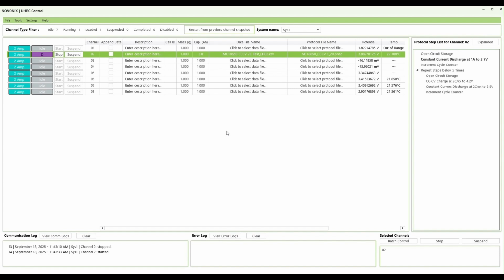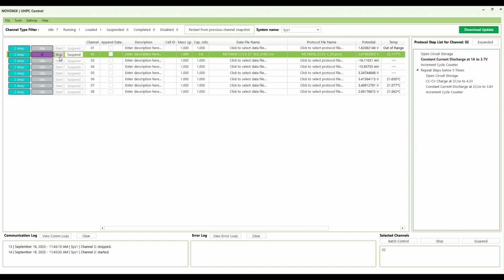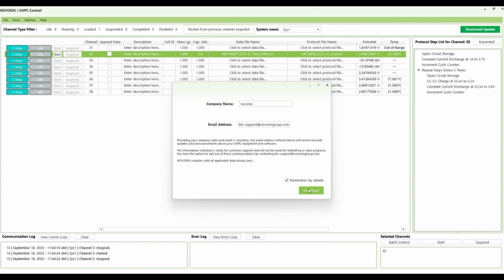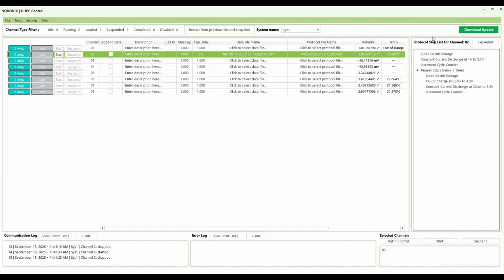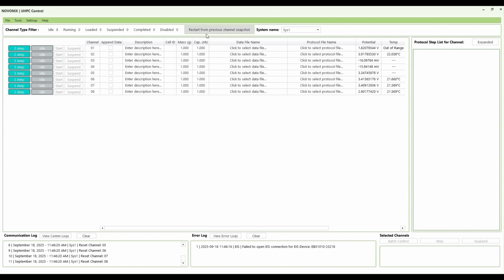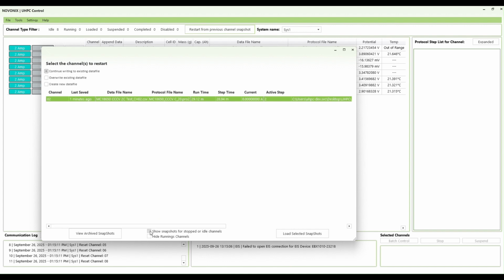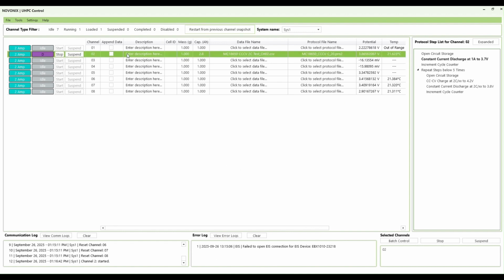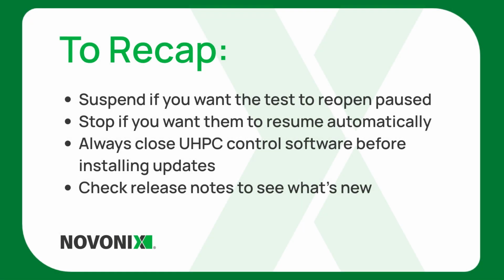How to Stop and Resume Tests and Update UHPC Control | UHPC Software Simplified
Welcome to UHPC Software Simplified, your guide to mastering NOVONIX UHPC’s testing and analysis tools. This series will cover key features and functions of NOVONIX's UHPC apps: Plot, Control, Protocol, and Calibrator.

In this video, join Cameron from the NOVONIX UHPC Software team as he demonstrates how to:

- Check for software updates in UHPC Control
- Understand the difference between suspending and stopping a test
- Safely stop an active test and then update the software
- Verify the update and resume your test from a safe snapshot